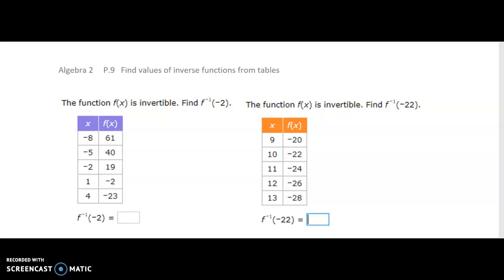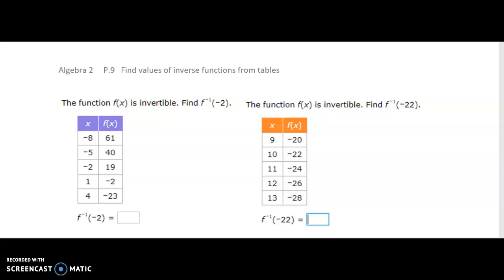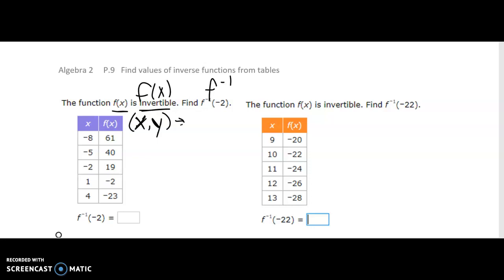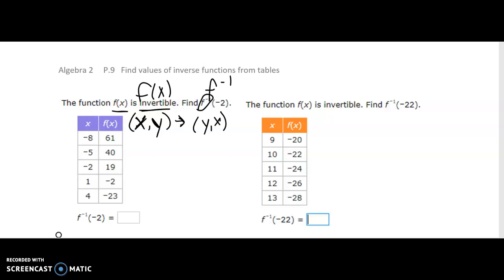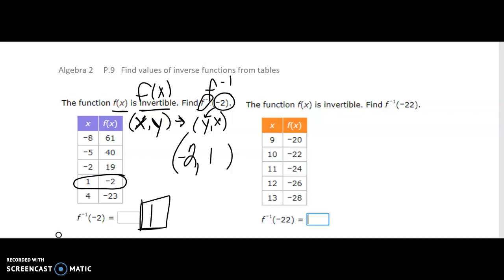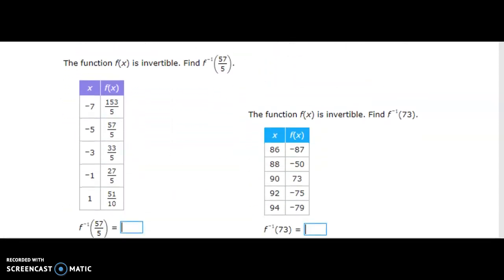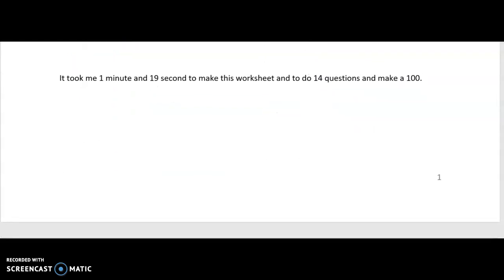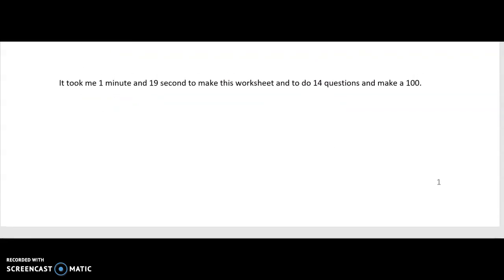Algebra 2 V.2